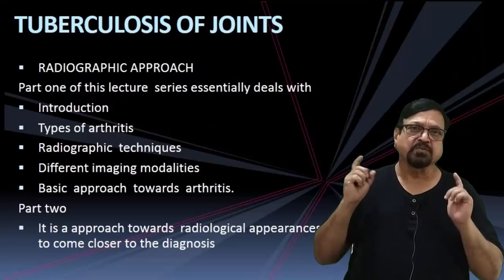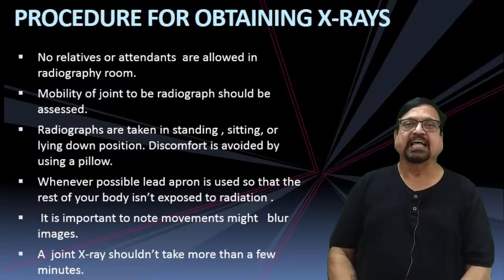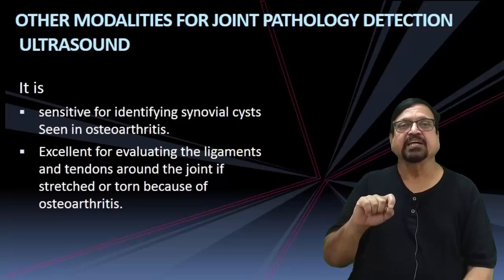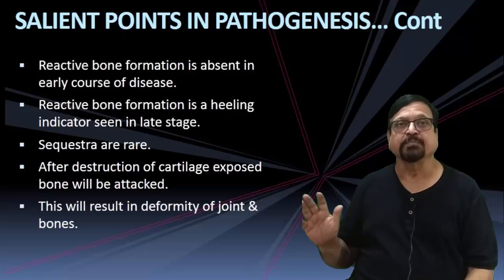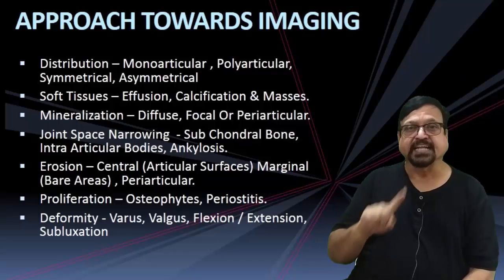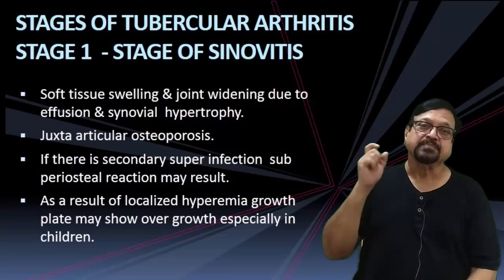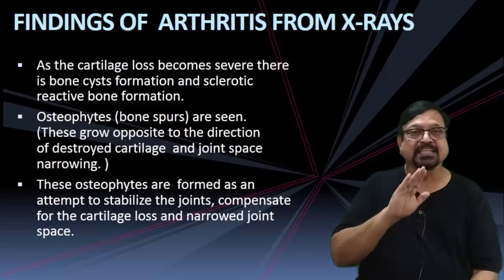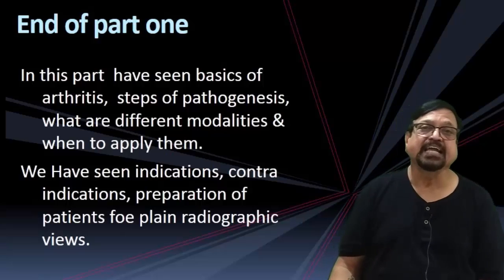TOPIC -TUBERCULOSIS OF JOINTS PLAIN RADIOGRAPHIC APPROACH PART-1., By Dr. Anil Joshi Series.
TUBERCULOSIS OF JOINTS –  PLAIN RADIOGRAPHIC APPROACH  PART-I